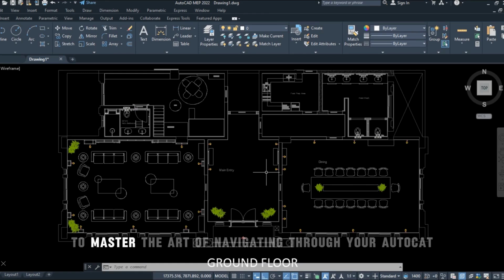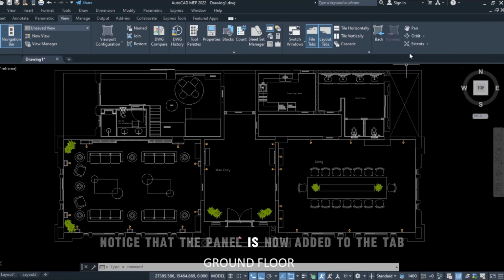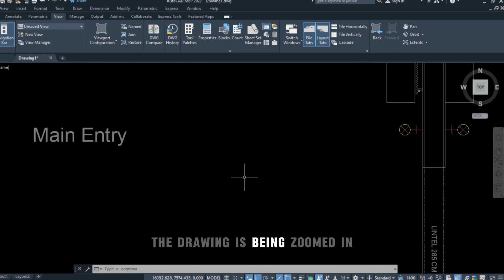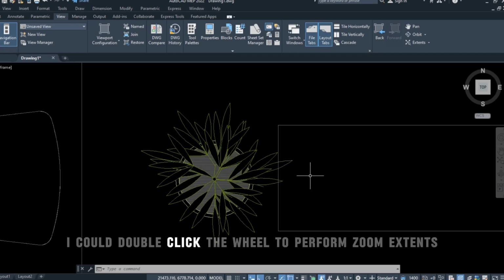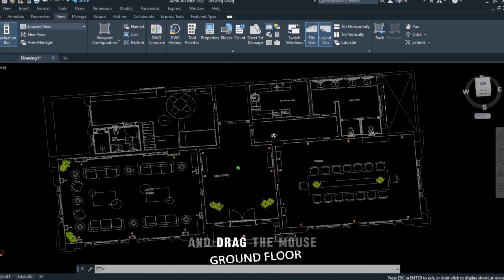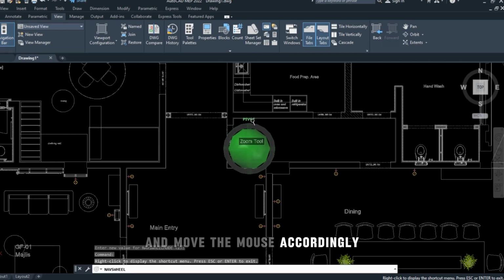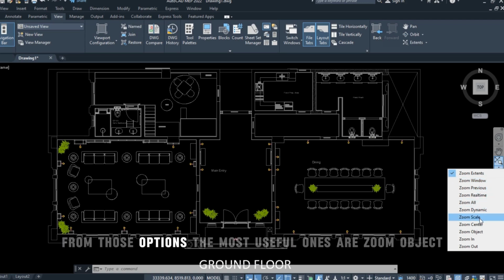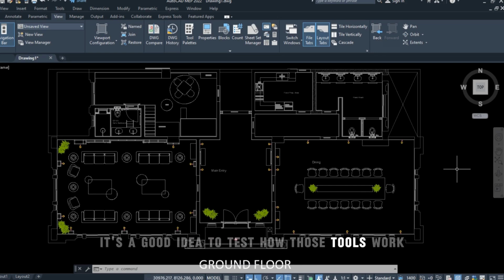Top 3 AutoCAD Orbit Zoom Hacks Every Designer Needs to Know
Mastering AutoCAD Navigation: Zoom, Pan, & Orbit Like a Pro!
Struggling to navigate your AutoCAD drawings? This video is your one-stop guide to mastering the essential tools: Zoom, Pan, and Orbit!

Learn how to:

✨ Zoom in and out for detailed work or to see the entire drawing.
✨ Pan smoothly across your drawing to focus on specific areas.
✨ Orbit for a dynamic 3D view of your model (great for presentations!).
Bonus: Discover keyboard shortcuts and alternative methods for ultimate efficiency.

This video is perfect for:

Beginner AutoCAD users
Anyone who wants to improve their AutoCAD navigation skills
Designers and drafters who want to work faster and more effectively
Don't waste time with clunky navigation! Watch this video and take control of your AutoCAD drawings today!

autocad navigation for beginners
how to zoom in autocad
how to pan in autocad
autocad 3d orbit
autocad navigation bar
autocad keyboard shortcuts navigation
autocad scroll wheel zoom
autocad zoom window
autocad zoom extents
autocad tips and tricks navigation
autocad 2024 navigation
how to orbit in autocad 3d
autocad navigation shortcut keys
autocad navigate large drawings
how to zoom to fit in autocad
autocad navigation customization
how to navigate a cad drawing
cad software navigation tips
3d modeling software navigation
engineering drawing navigation software
drafting software navigation tutorial